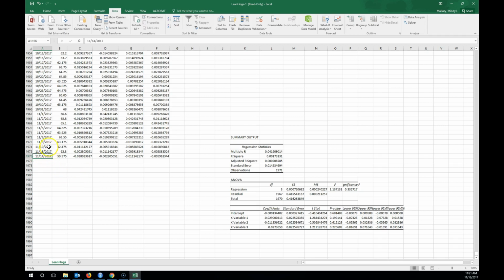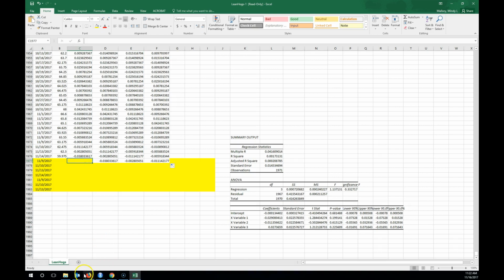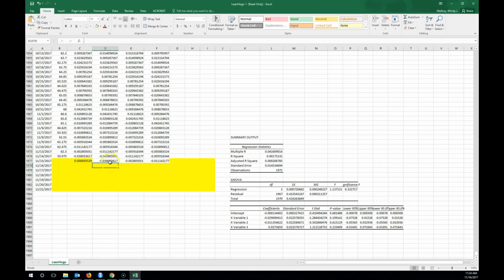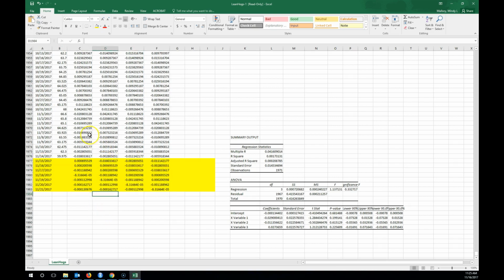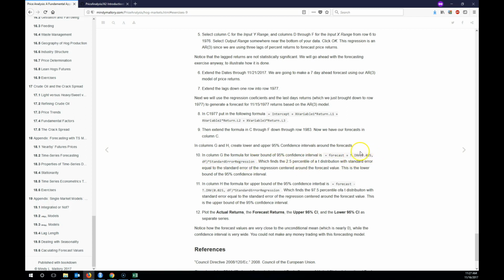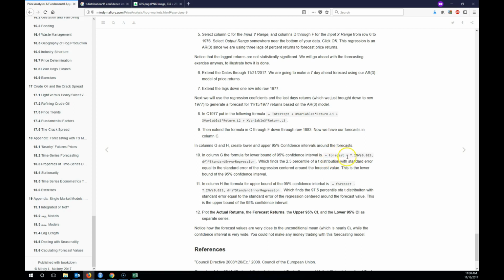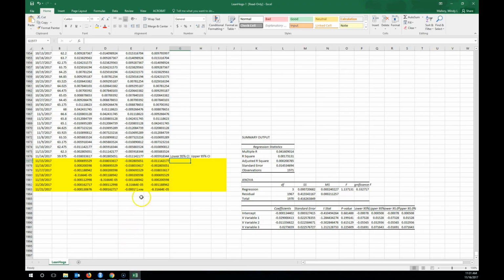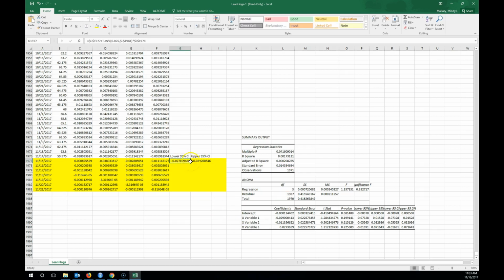Lab 12 Chapter 16-5